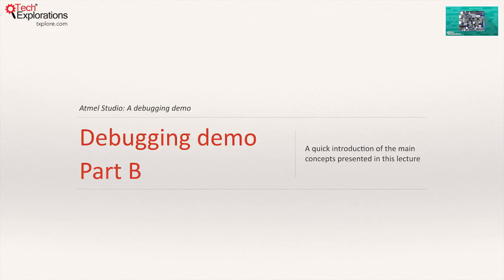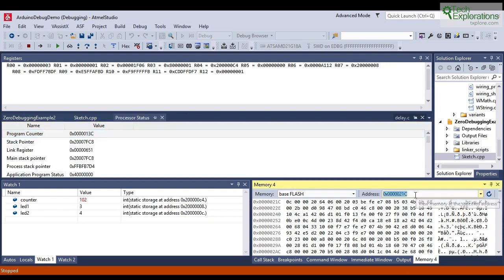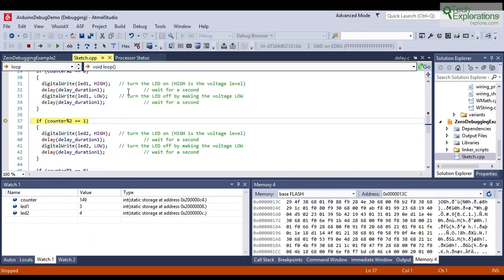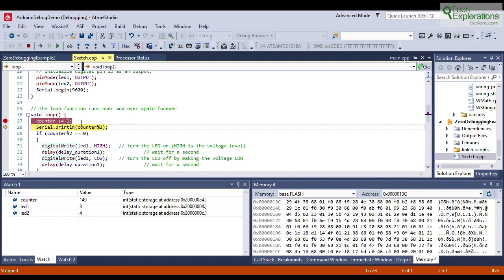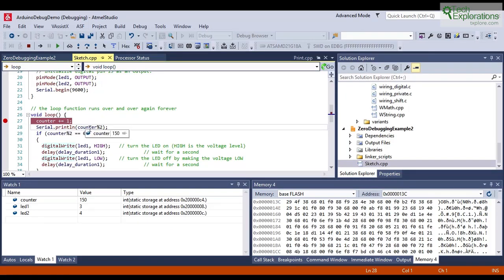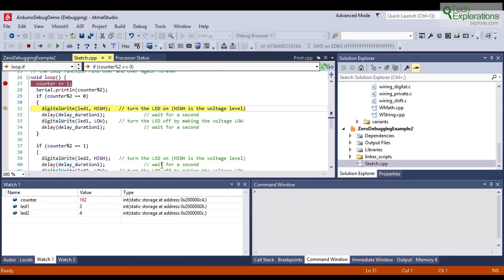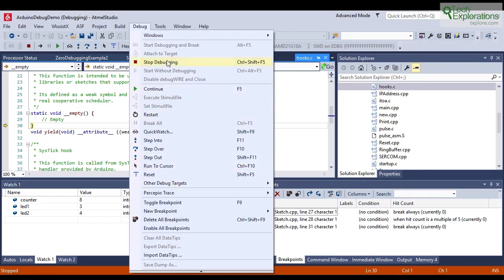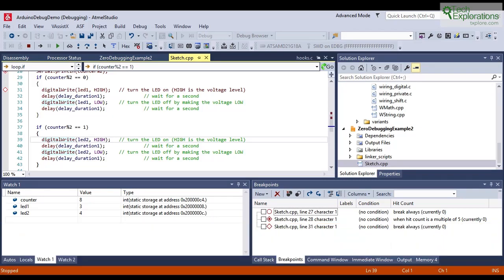A demonstration of debugging in Atmel Studio Part 2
Please note that the following steps are meant to be used as a guide, and you'll need to follow them on your own computer with Atmel/Microchip Studio installed and an AVR microcontroller board (e.g., Arduino Uno) with an LED connected to Pin 13.

Step 1: Watch Memory and Registers:

Go to "Debug" - "Windows" - "Memory 1" to open the Memory 1 window.
In the "Address" field of the Memory 1 window, enter the address of the PORTB register (0x05).
Now, as you step through the code, you can see the real-time value of PORTB in the Memory 1 window.
Step 2: Examine Call Stack:

Go to "Debug" - "Windows" - "Call Stack" to open the Call Stack window.
Set a breakpoint inside the while loop (e.g., on line 11) and start debugging (F5).
When the program breaks at the breakpoint, the Call Stack window will show the function calls and their locations.
Step 3: Use Advanced Breakpoints:

Right-click on the breakpoint (e.g., on line 11) and select "Condition."
Enter the condition PORTB & (1  PB5) == 0 and click "OK."
This breakpoint will only trigger when the LED (Pin 13) is turned off.
Step 4: Set Data Breakpoints:

Right-click on the breakpoint (e.g., on line 11) and select "Actions" - "New Data Breakpoint."
In the "Watched Expression" field, enter PORTB and click "OK."
This data breakpoint will trigger when the value of PORTB changes.
Step 5: Use Breakpoint Conditions:

Enter the condition i == 5 and click "OK."
This breakpoint will only trigger when the loop iterates five times.
Step 6: Trace Execution History:

Go to "Debug" - "Windows" - "Execution History" to open the Execution History window.
Start debugging (F5) and let the program run.
The Execution History window will show a timeline of code execution.
Step 7: Inspect Locals and Watch Window:

Open the "Locals" window to view the values of local variables in the current scope.
Add variables like i or PORTB to the "Watch" window to monitor their values while debugging.
Step 8: Use Breakpoint Hit Count:

Right-click on the breakpoint (e.g., on line 11) and select "Hit Count."
Enter 10 in the "Break when the following expression is true" field and click "OK."
This breakpoint will trigger when it's hit ten times, helping you analyze repetitive code.
Please follow these steps to explore the advanced debugging features in Microchip Studio and enhance your ability to diagnose and troubleshoot issues in your AVR microcontroller projects. If you encounter any specific issues during debugging, the use of these tools can greatly assist you in identifying and resolving them efficiently.